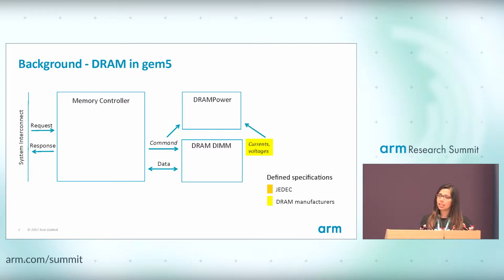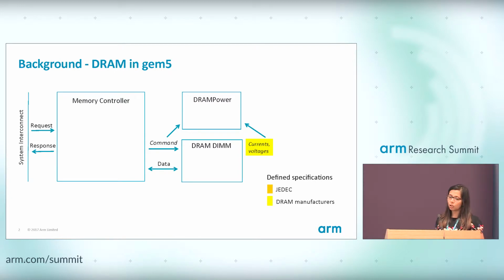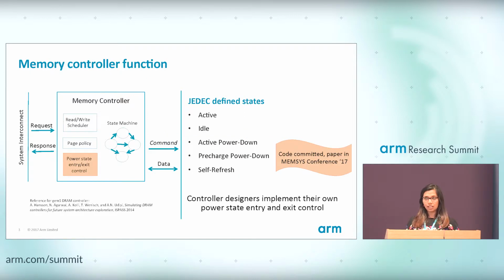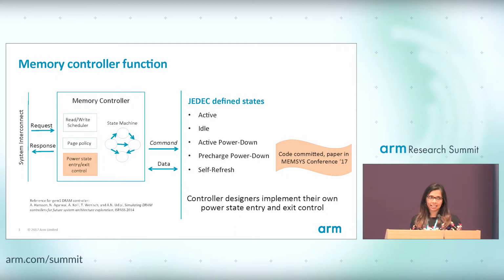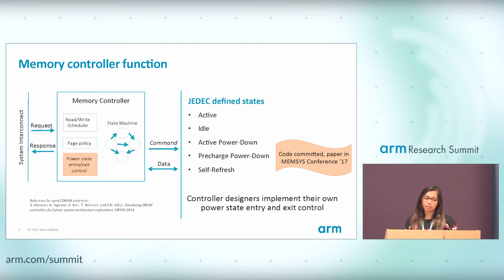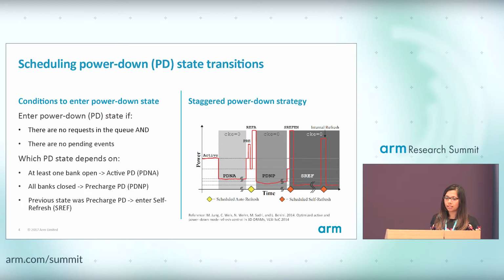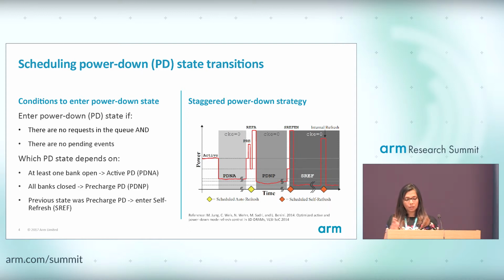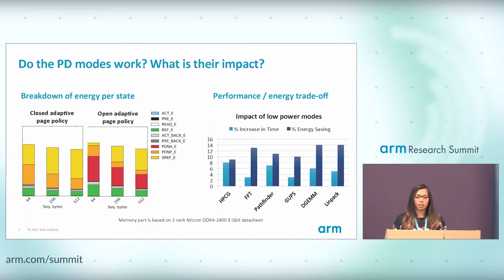Integrating and quantifying the Impact of Low Power Modes in the DRAM Controller in gem5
Presented by Radhika Jagtap, Arm at the Arm Research Summit 2017.